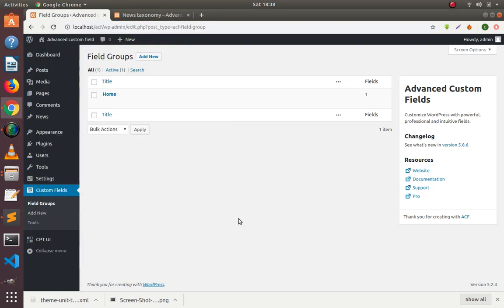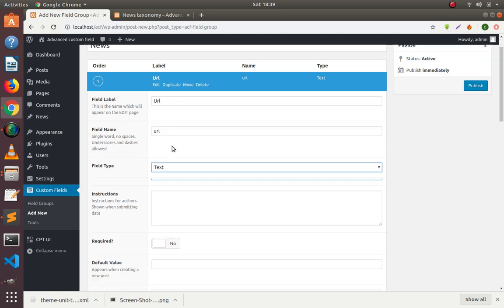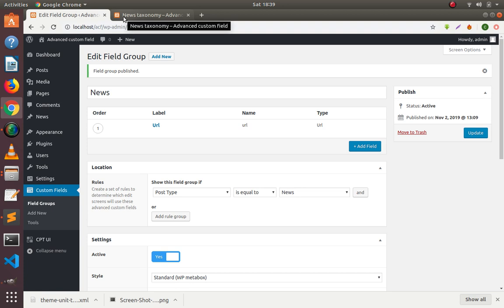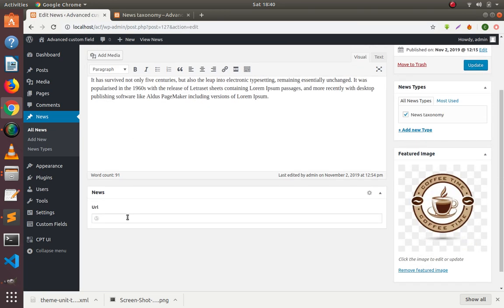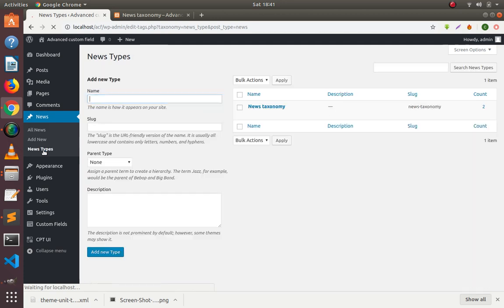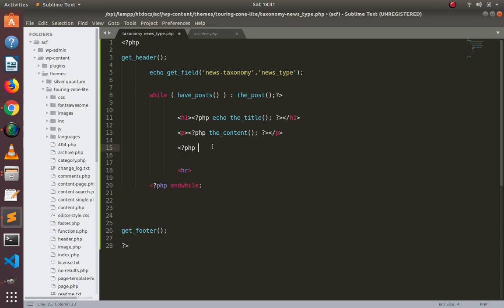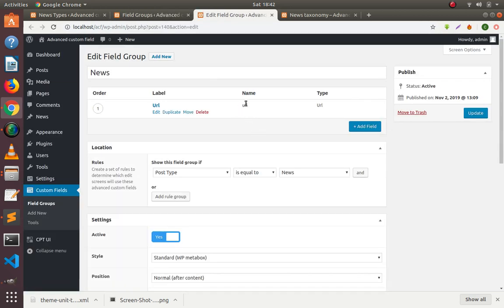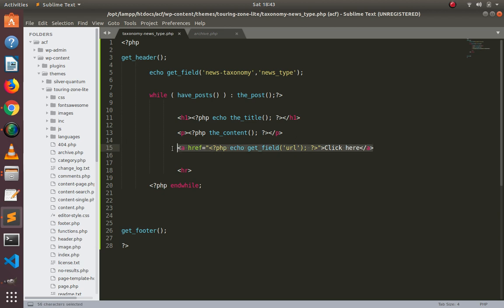Tutorial 2 : Get fields in the loop | Advanced custom field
This tutorial is for fetching the data in the loop in taxonomy template.